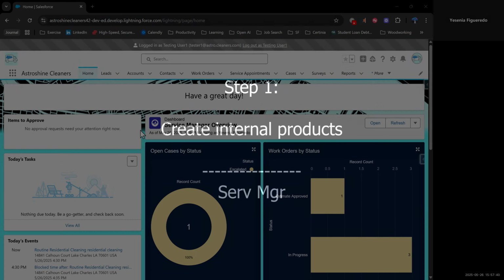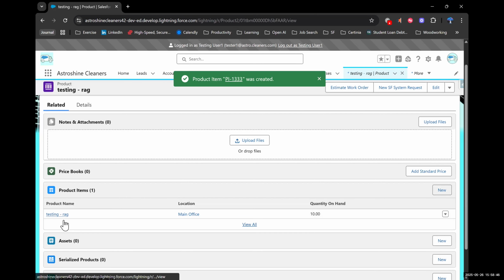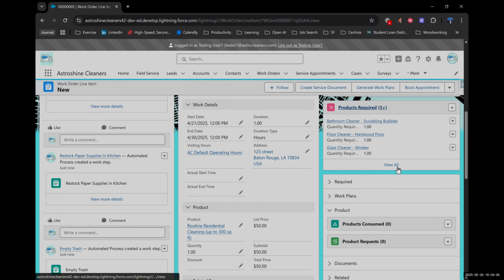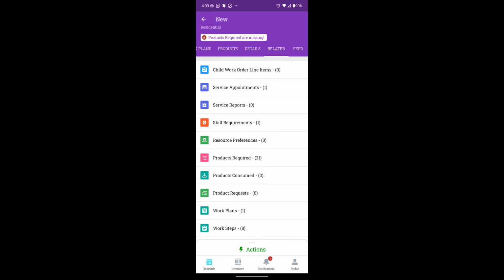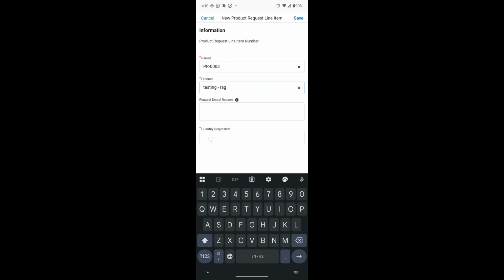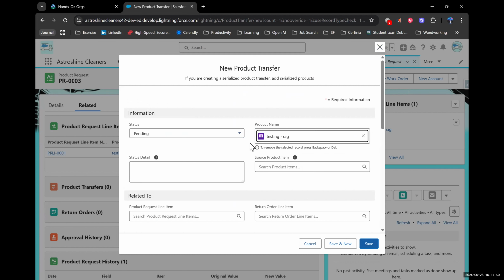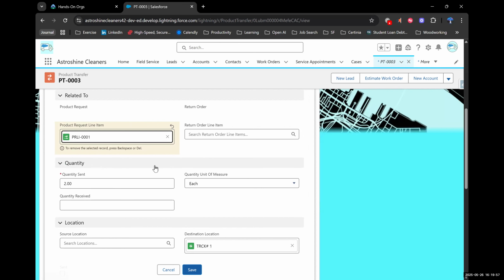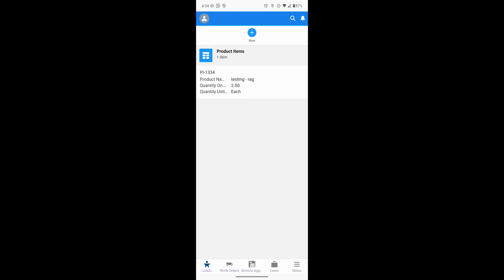Inventory Management Process | Astroshine Cleaners | Salesforce Demo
In this demo, we walk through the Inventory Management Process I built for Astroshine Cleaners, a fictional cleaning company.

This system tracks internal products from creation to consumption, including:
— Setting up products, locations, and product items
— Adding required products to appointment templates
— Creating product requests from Work Order Line Items
— Managing product transfers between stock locations and service trucks

This video is part of my “Astroshine Cleaners Project,” a Salesforce Field Service solution I designed and built as part of my Admin portfolio.

The flow is simple, clean, and built with real service industry use cases in mind. I hope it’s helpful!